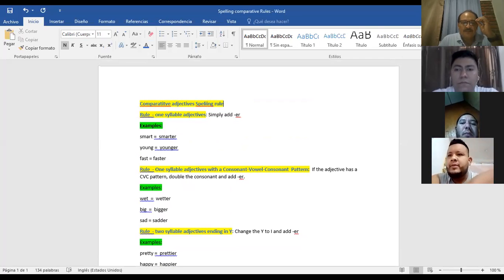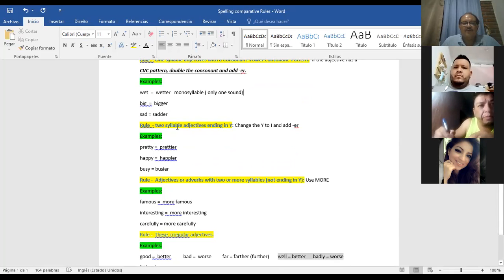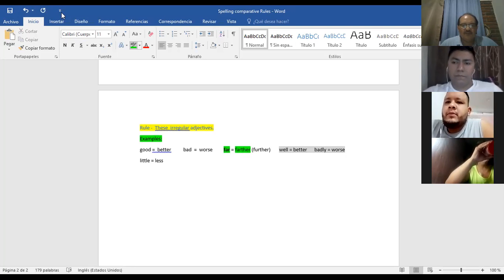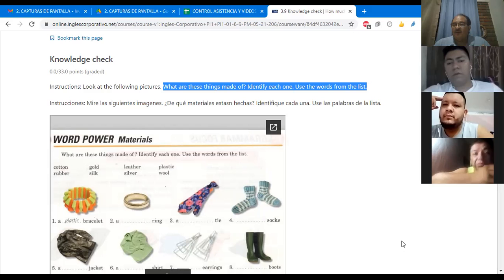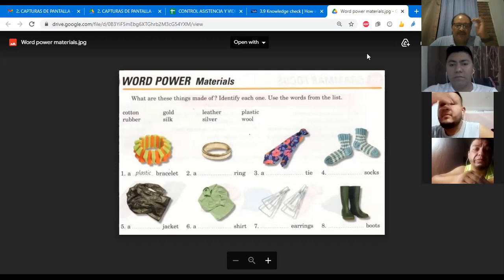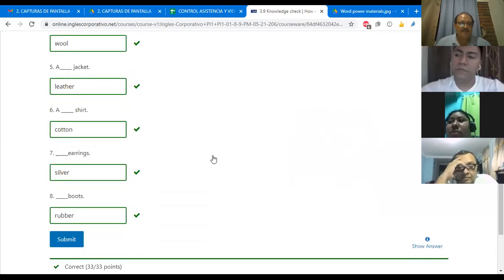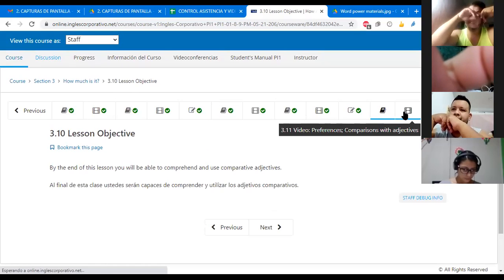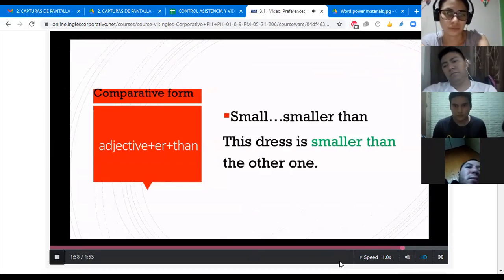Ingles Corporativo-Class #7 Preferences; Comparisons with adjectives.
How much is it? Preferences; Comparisons with adjectives.